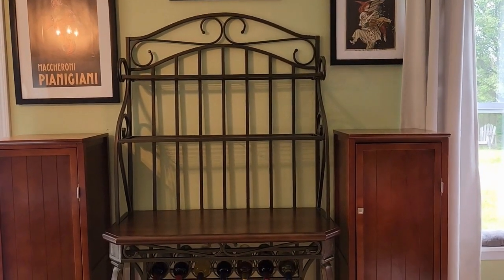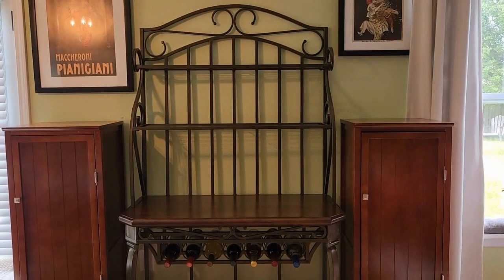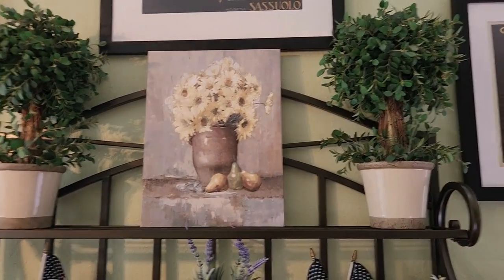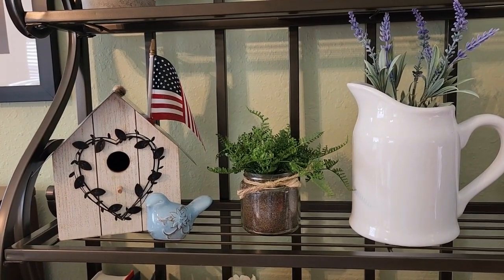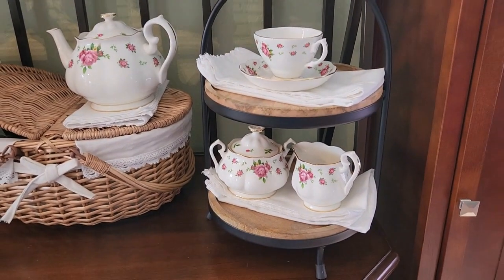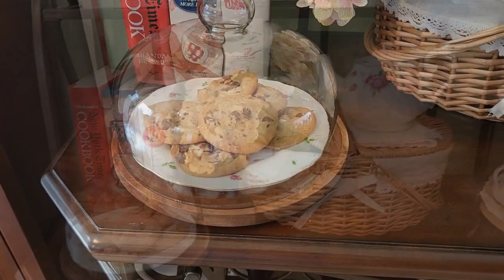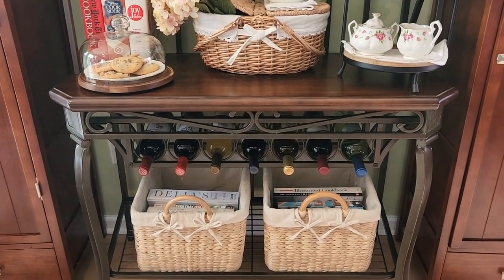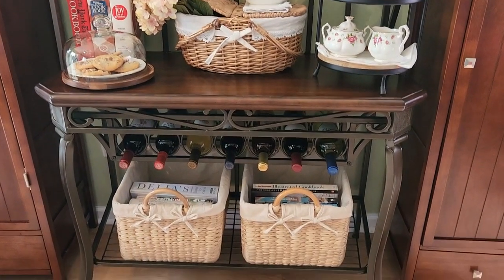BAKER'S RACK REFRESH SUMMER 2023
DECORATING BAKER'S RACK FOR SUMMER 2023